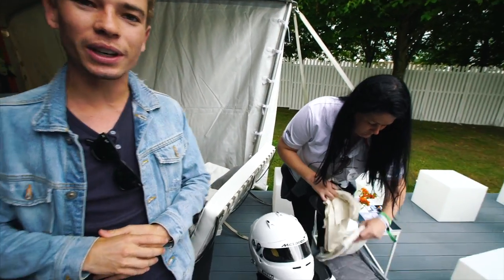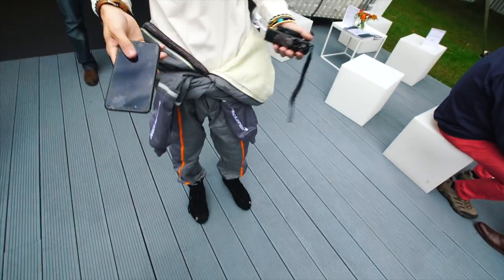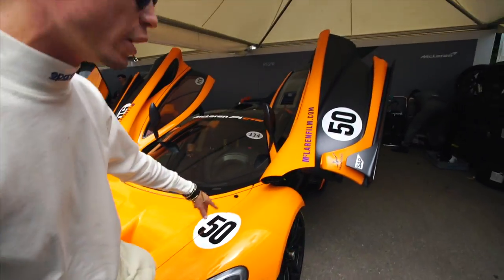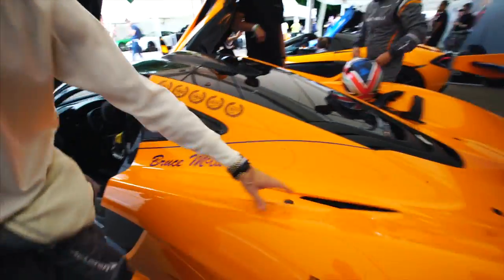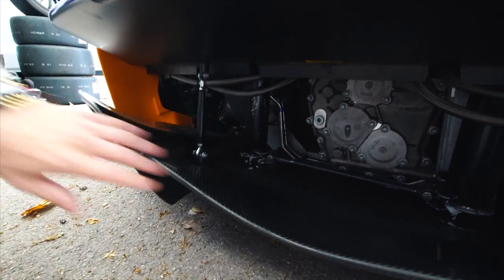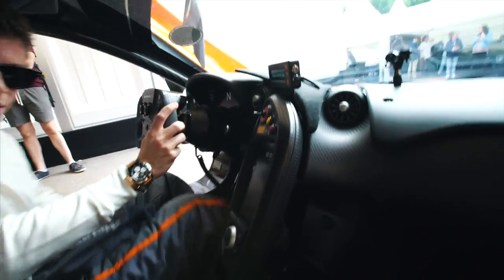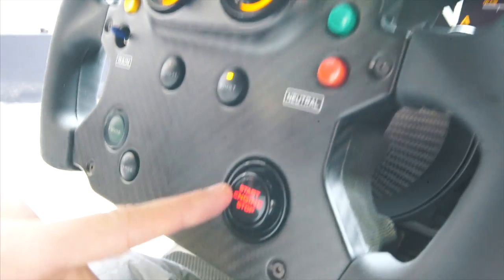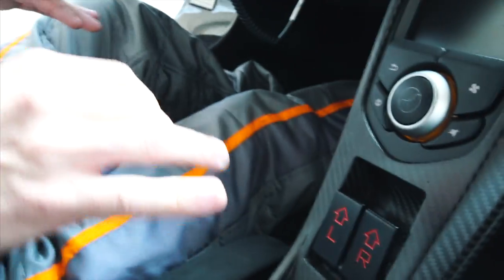EXPERIENCE THE 3.06 MILLION DOLLAR P1 GTR!